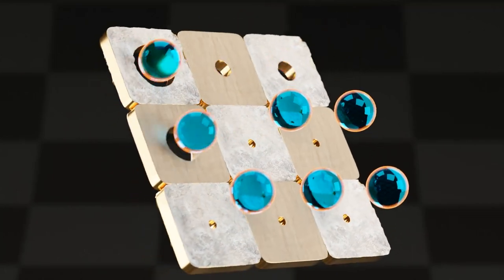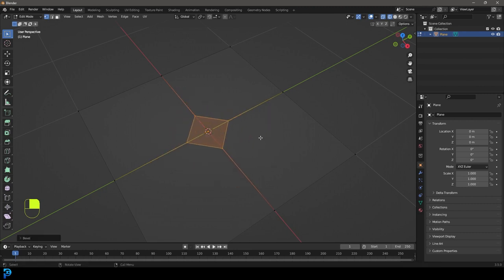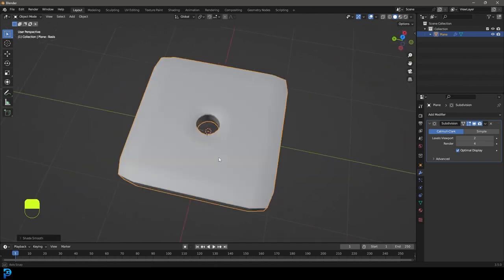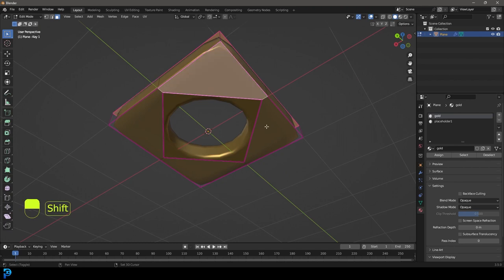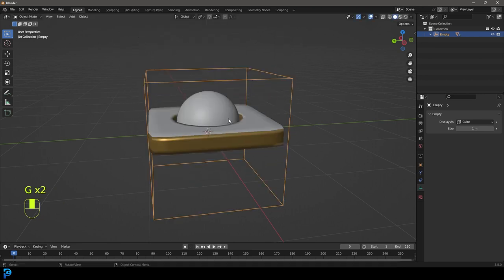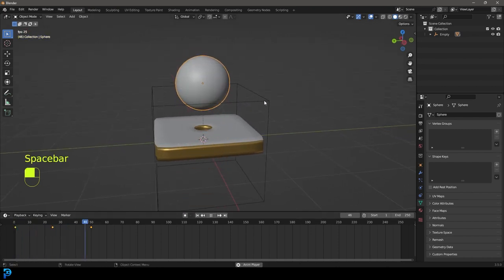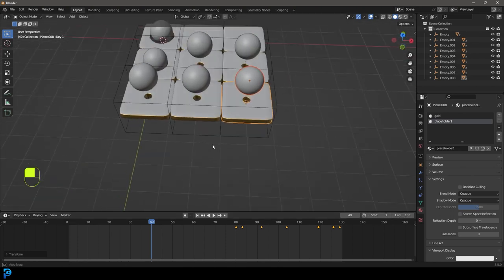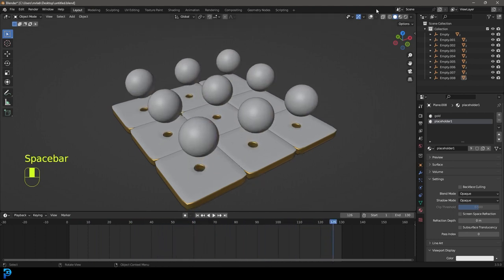Tutorial: Marbles & Tiles MoGraph | Blender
Learn how to make a Marbles & Tiles Animation in Blender